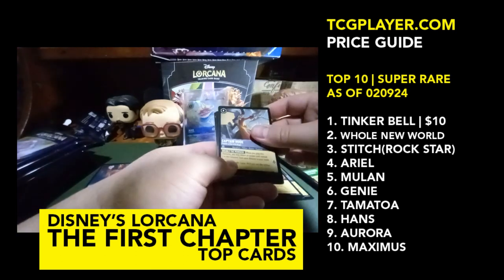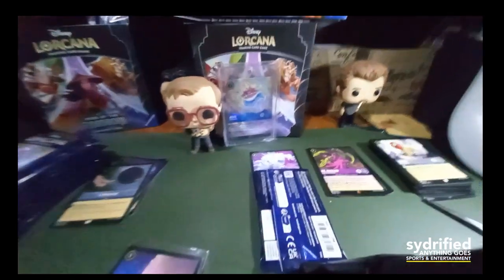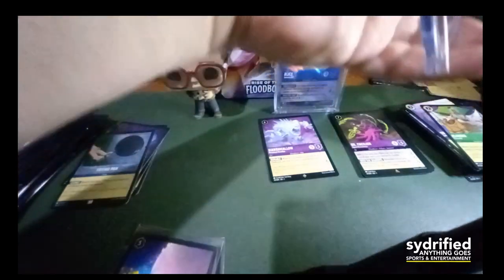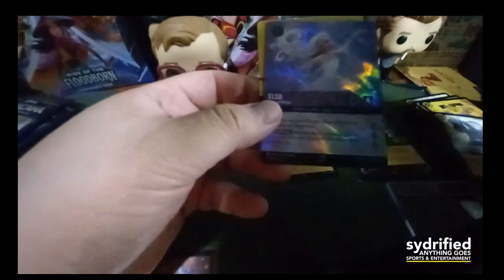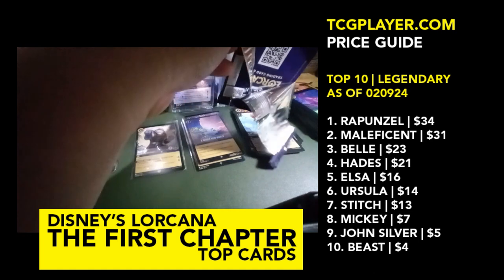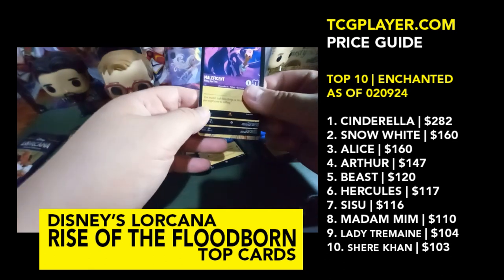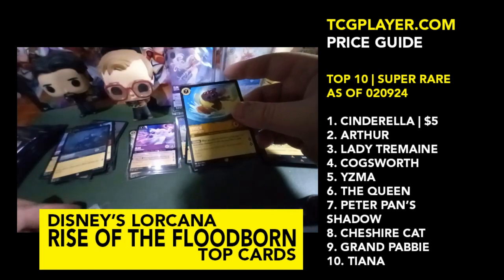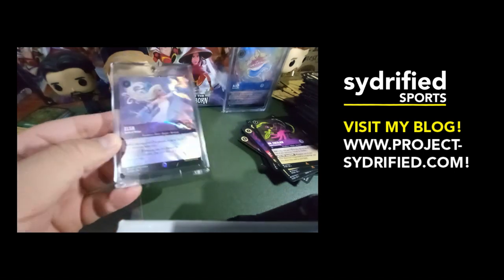For Documentation Purposes | Frozen Enchanted | The First Chapter Booster Box Open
I just opened my first Lorcana Booster Box. Yes, this is not a sports blog per se, but this box is loaded with moments.